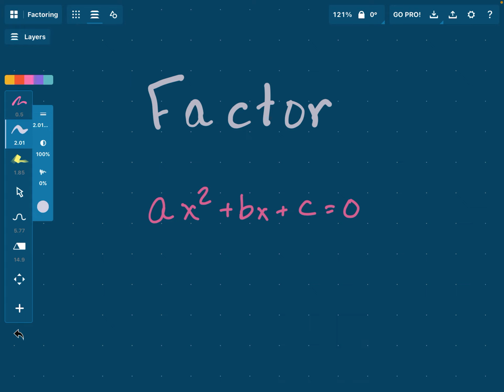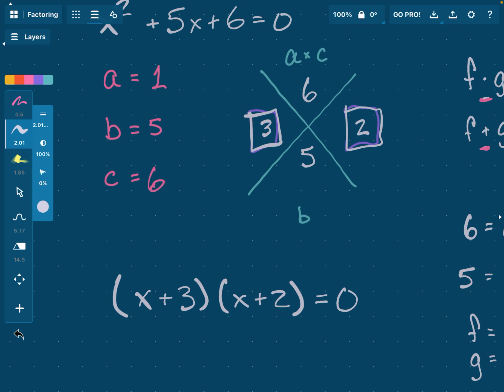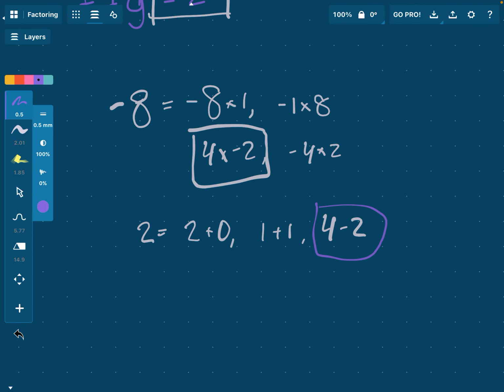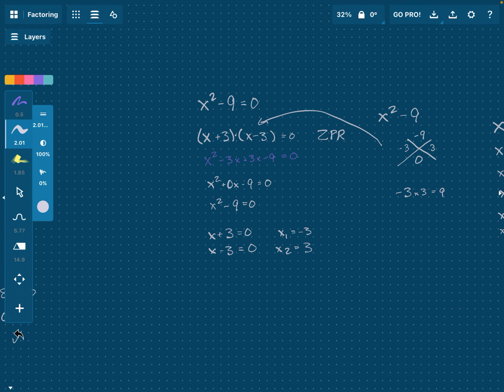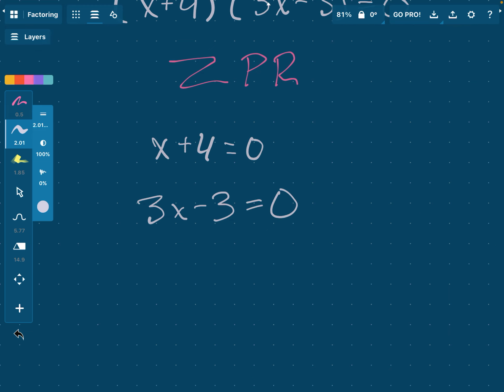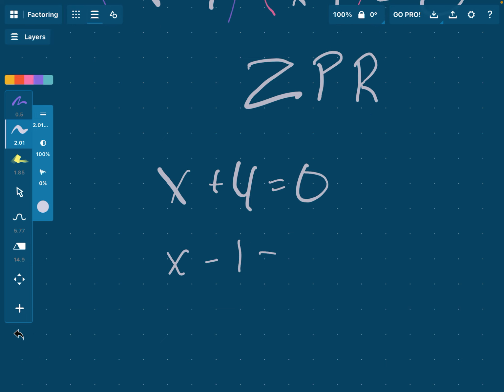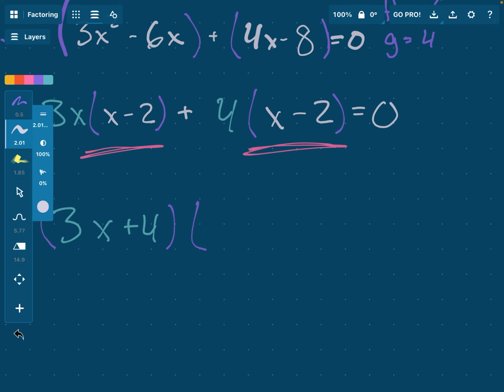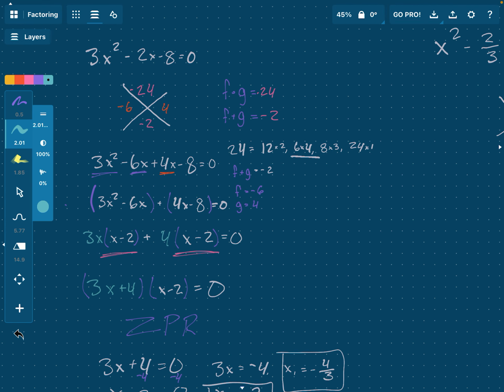Learning How to Factor Quadratic Equations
In today's video we will discuss the most simple methods of factoring quadratic equations to be able to solve for their roots. In this video we explore methods such as factoring using X, and grouping. We also take a short look at perfect squares and learn what quadratics and binomials are.

If you have any suggestions as to how I can improve my videos or what you'd like to see next, feel free to leave a comment on the video or email me with the question.

Also consider following me on X, formerly Twitter.